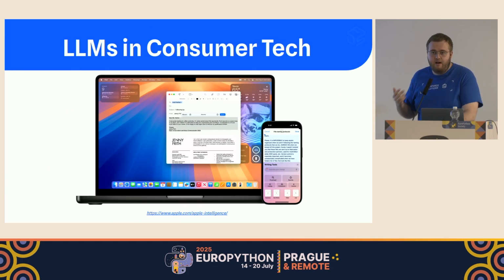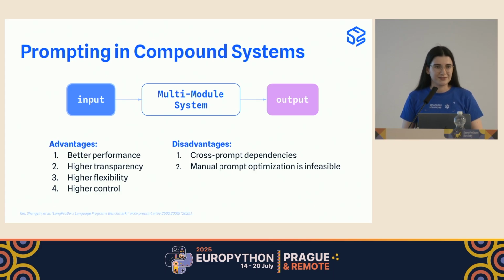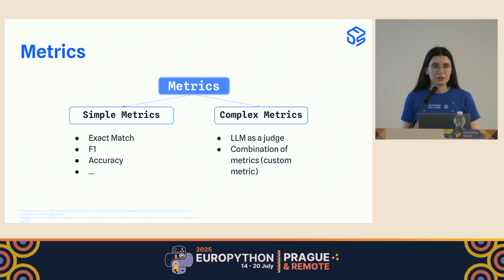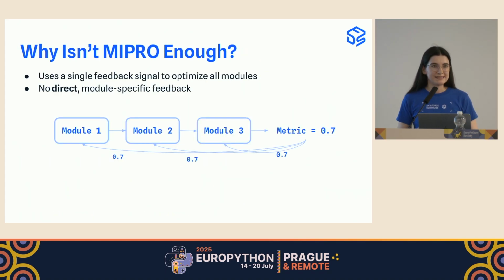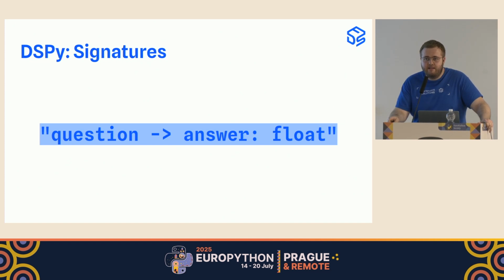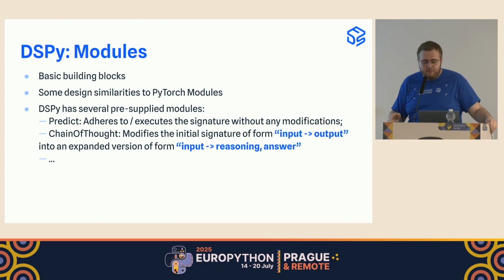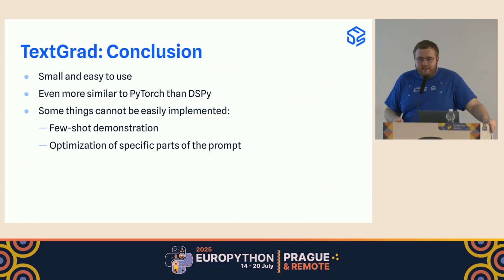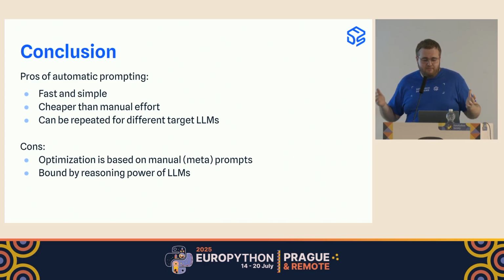Is Prompt Engineering Dead? How Auto-Optimization is Changing the Game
🎤 *Is Prompt Engineering Dead? How Auto-Optimization is Changing the Game by Iryna Kondrashchenko, Oleh Kostromin*

📝 Abstract:
With the rise of LLMs, prompt engineering has become a highly impactful skill in the AI industry. However, manual prompt tuning is challenging, time-consuming, and not always generalizable across different models. This raises a reasonable question: can prompts be automatically learned from data? The answer is yes, and in this talk, we will explore how.

First, we will provide a high-level overview of various prompt optimization approaches, starting with a simple technique like bootstrapped few-shot, which automatically generates and selects an optimal set of demonstrations for each step in the LLM chain. Then, we will discuss more complex approaches, such as MIPRO and TextGrad, which directly optimize the instructions.

Afterwards, we will move on to a more practical part by showcasing how these techniques can be used via popular frameworks such as DSPy and AdalFlow.

Finally, we will discuss the benefits and trade-offs of these approaches and frameworks in terms of costs, complexity and performance, so the audience can decide whether prompt engineering is truly dead.

*Target Audience*
This talk will be particularly interesting for people working with LLMs. Some familiarity with the domain will be beneficial.

*Key Takeaway*
Challenges with manual prompt engineering and potential solutions provided by automatic prompt optimization techniques.